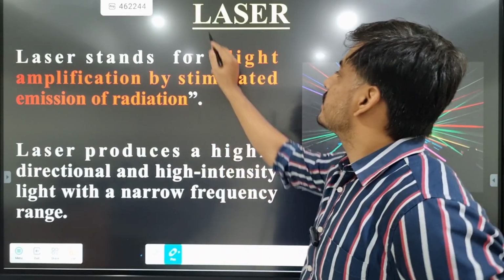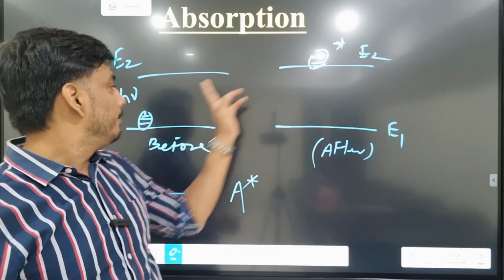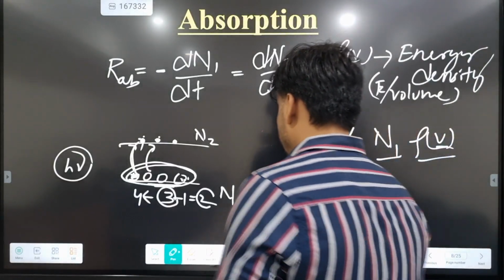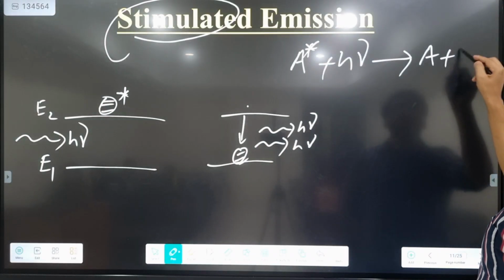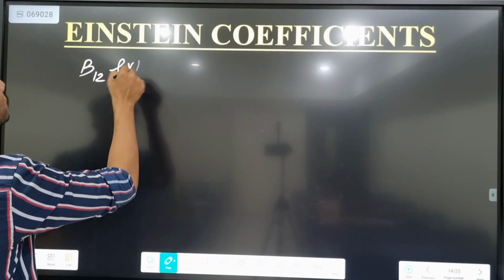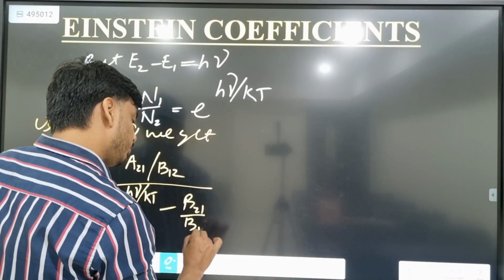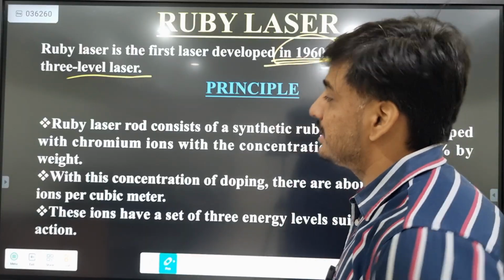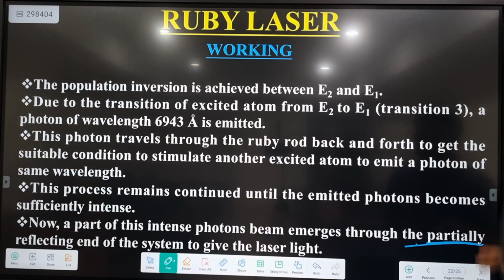Einstein Coefficients, Ruby Laser & Applications Explained | LASER in Engineering Physics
In this video, we explore the fascinating world of lasers in the context of Engineering Physics. Learn about the basic principles of laser action, the working of a Ruby Laser, and the role of Einstein’s A and B coefficients in stimulated emission. We also cover real-world applications of lasers in various fields like medicine, communication, and industry. Perfect for students of Engineering Physics and anyone curious about how lasers actually work!

🔬 Laser in Engineering Physics - Complete Explanation
In this Engineering Physics lecture, we cover everything you need to know about lasers:
✔️ Laser action and principles
✔️ Working of Ruby Laser with energy level diagram
✔️ Einstein's A and B Coefficients and their role in laser physics
✔️ Applications of lasers in science, industry, medicine & communication

📌 Topics Covered:

What is a Laser?

Stimulated Emission and Population Inversion

Einstein Coefficients (A & B)

Ruby Laser Construction and Working

Real-life Applications of Lasers

📚 Useful For:
Engineering Physics students
B.Tech/BE courses
CHSE/CBSE/ICSE Physics learners
Competitive exam aspirants (JEE, GATE, etc.)

This video is ideal for B.Tech, B.Sc, CHSE Odisha, CBSE, and competitive exams like JEE, GATE, NEET, CUET, etc.